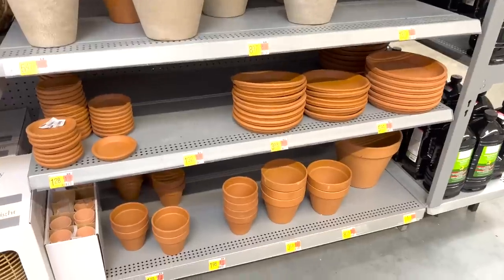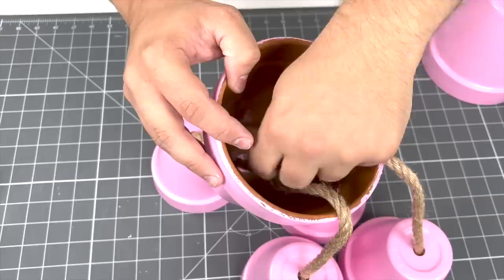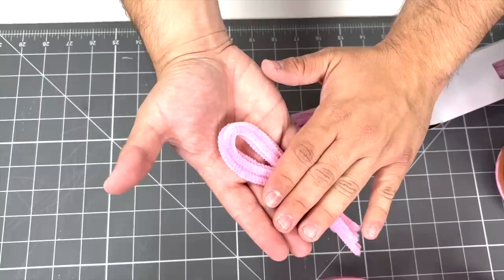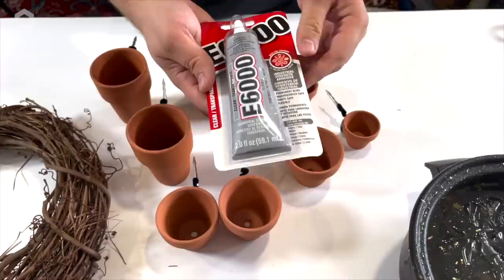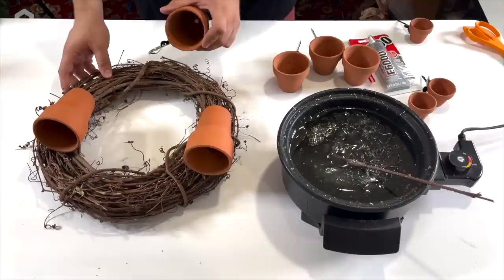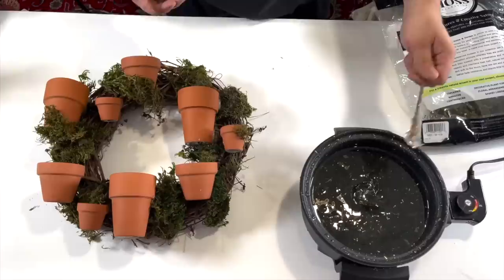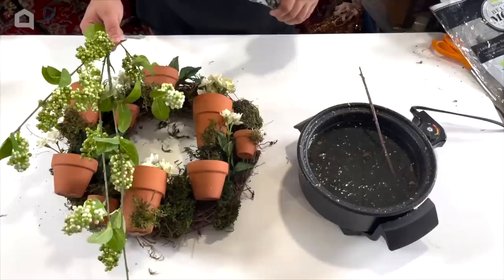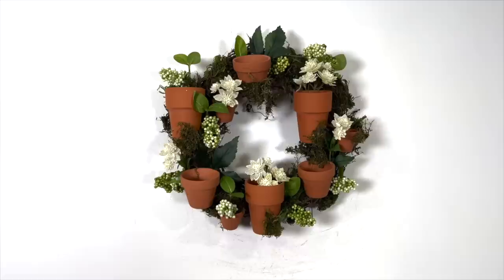2 Easy & CUTE Outdoor Crafts With Terracotta Pots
Stop everything and get ready to make these amazing DIY crafts with terracotta pots! In this double step-by-step tutorial, Hometalker Nick from @nicksseasonaldecor demonstrates how to craft an adorable terracotta pot piggy, as well as a stylish terracotta pot wreath that's perfect for spring.

The piggy pot is just one example of a collection of barnyard animals you can make to sit on your garden fence, while the wreath idea is a unique take on spring decor for your front door.

What do you think of these terracotta pot crafts? Let us know what DIY projects you've made with mini terracotta pots in the comments below.

*Crafts With Terracotta Pots*
0:00 Terracotta Pot Pig
4:33 Terracotta Pot Wreath